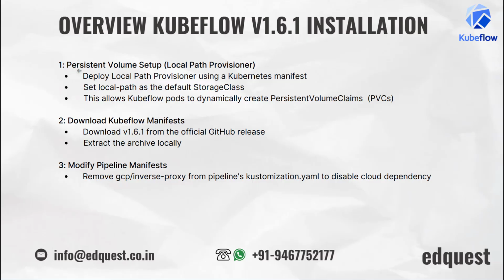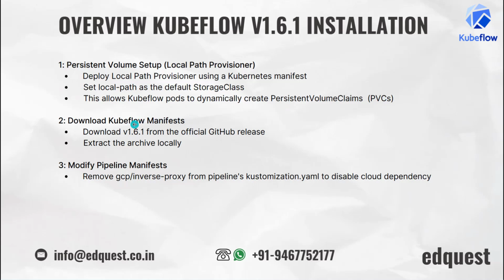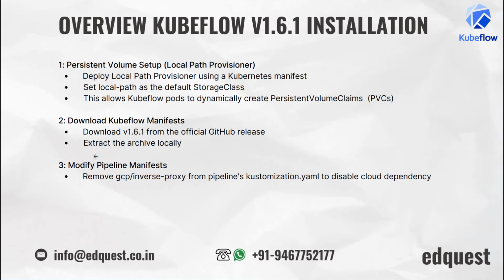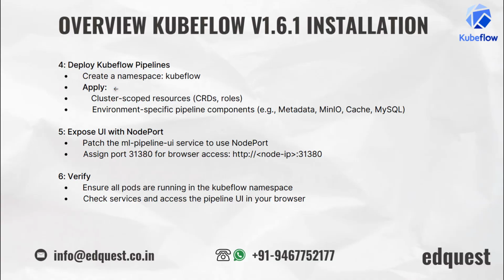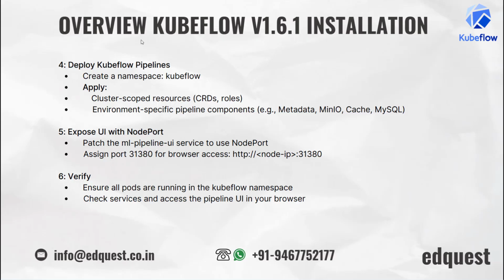Getting Started with Kubeflow v1.6.1 | Install & Setup Overview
Kubeflow is one of the most powerful platforms for building and managing machine learning workflows on Kubernetes. In this video, we’ll walk you through the installation and setup process for Kubeflow v1.6.1, covering everything you need to know to get up and running — from prerequisites to deployment. Whether you're new to Kubeflow or upgrading to the latest version, this overview will help you start strong.

🛠 Technologies You Will Master:
- Python & SkLearn
- Docker (Containerization)
- Kubernetes (Orchestration)
- Kubeflow (Automation)